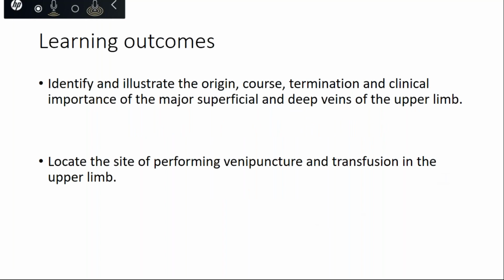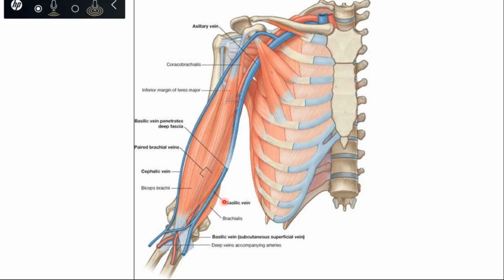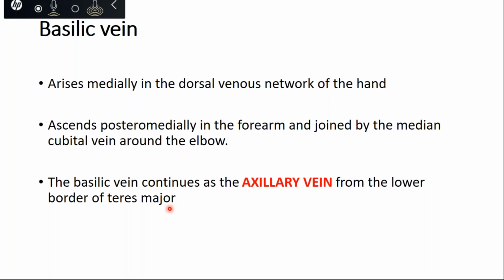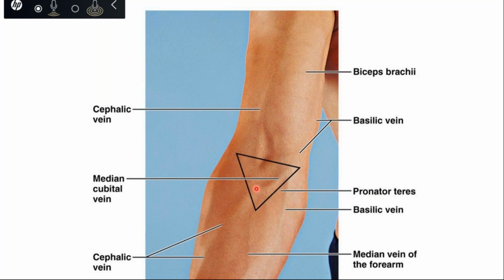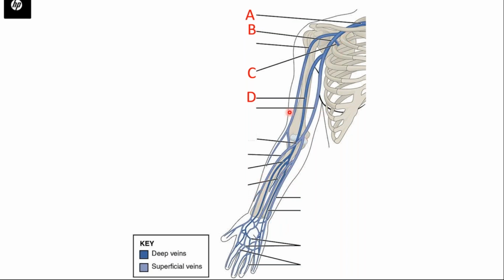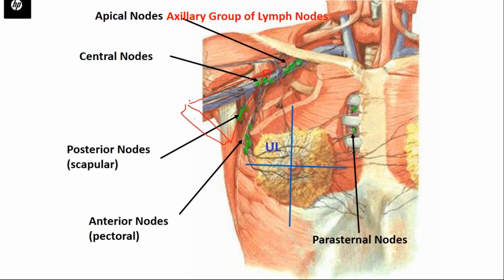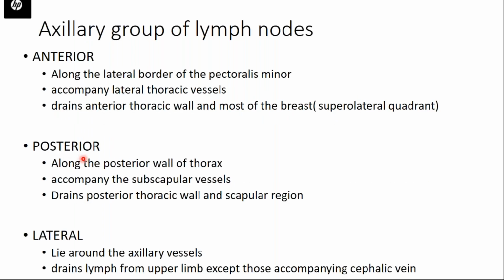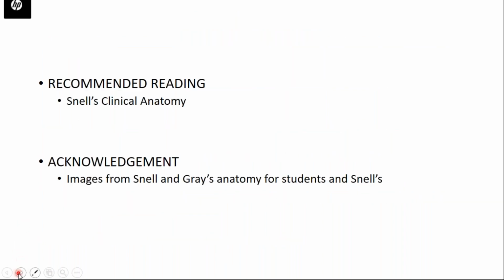Upper limb Venous & Lymphatic drainage